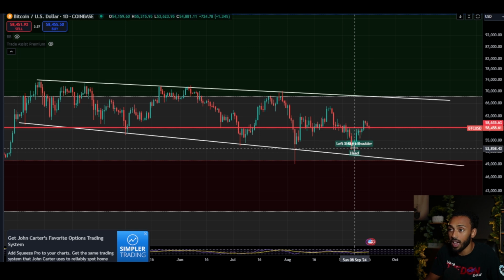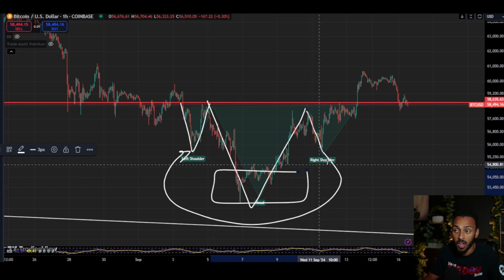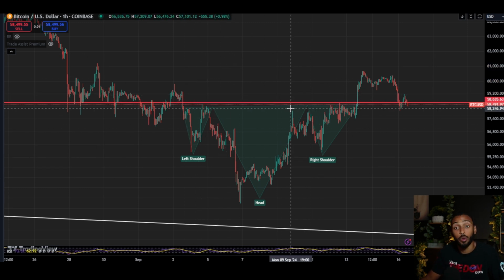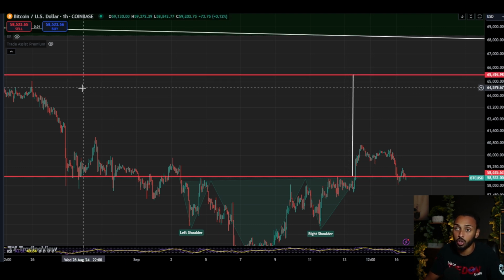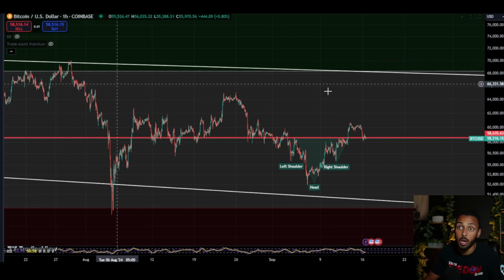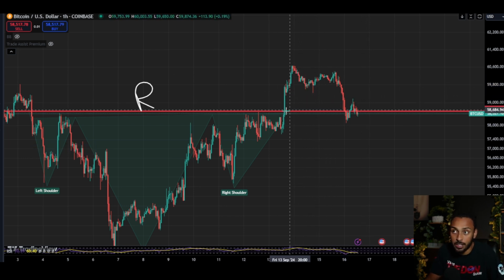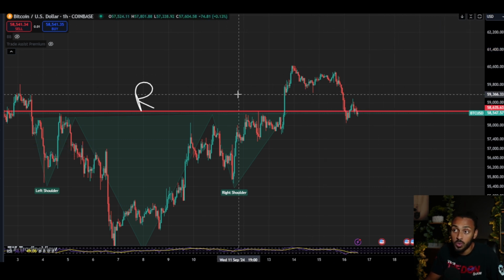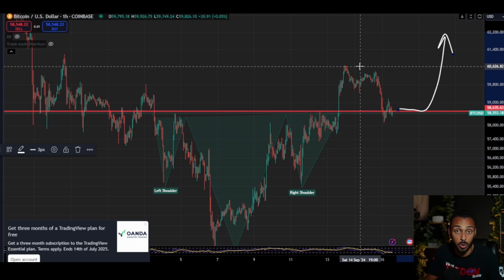BITCOIN: IT IS HAPPENING! WHAT COMES NEXT???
Today we will be going over Bitcoin!

Trade On Margex And Earn Up To $10,000 In Bonuses AND Access Their $500,000 Airdrop With NO KYC OR VPN NEEDED:

Want Access To My Trades, Portfolio Additions, Daily Technical & Fundamental Analysis, And Much More?

NewEra for Bitcoin as whale balances surge, but analysts warn against misinterpretations. 🤔 ETF inflows return, signaling a potential shift in sentiment. 📈 BullMarket dips are normal, but buying opportunity emerges. 🤑 CryptoNews BTC 🚀 BITCOIN PUMPS AFTER MASSIVE WHALE NEWS!!! bitcoin bitcoinnews bitcoinwhales BITCOIN: IT IS HAPPENING RIGHT NOW!! THIS IS GREAT! $BTC PRICE PREDICTION 2024!